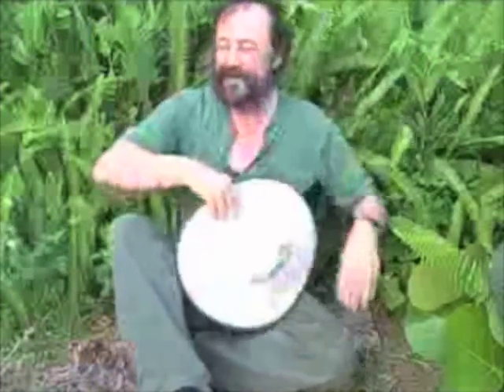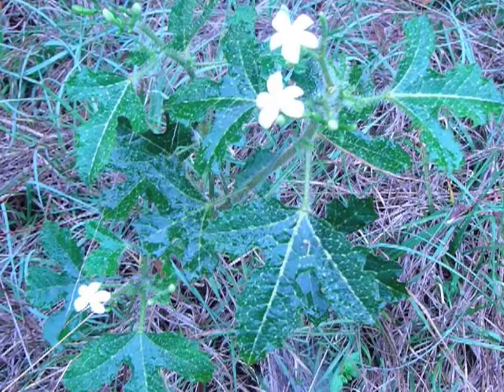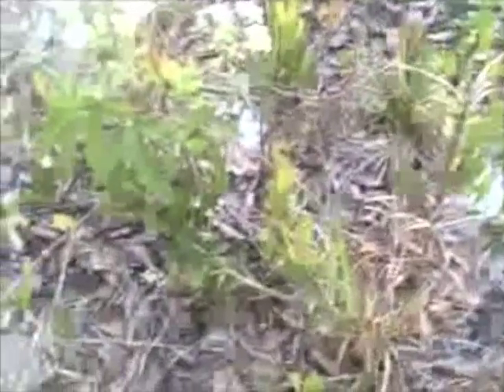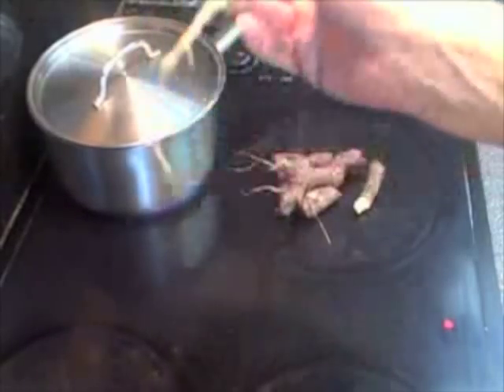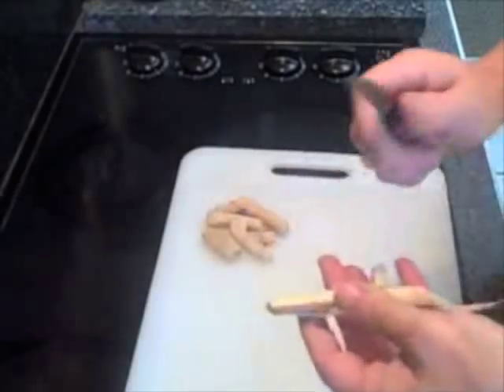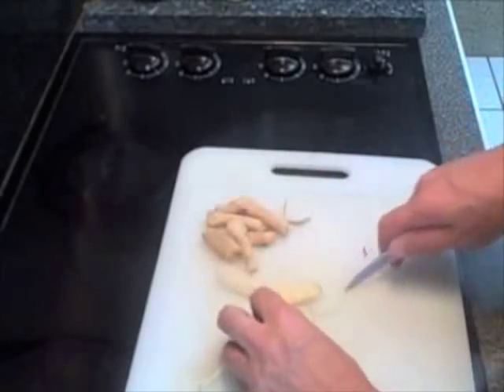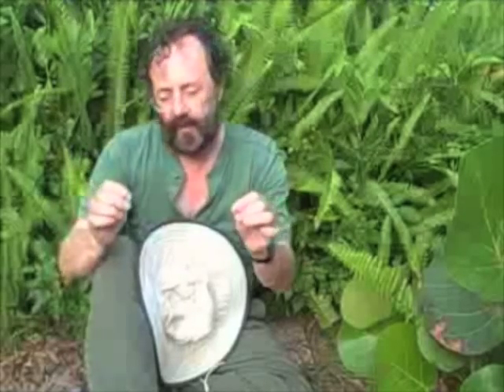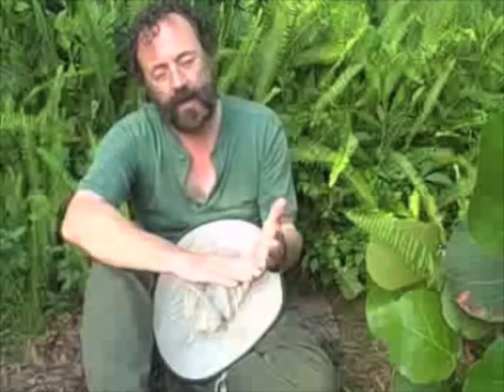EatTheWeeds: Episode 21: Spurge Nettle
Learn from Green Deane about Spurge Nettle, a root that can be eaten all year round, wild food.